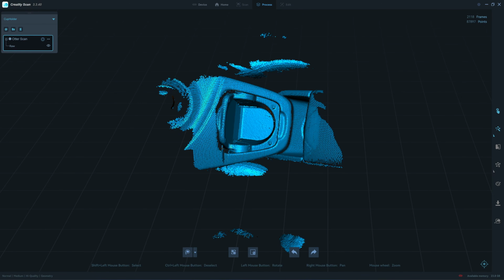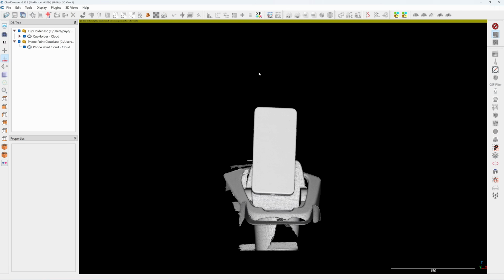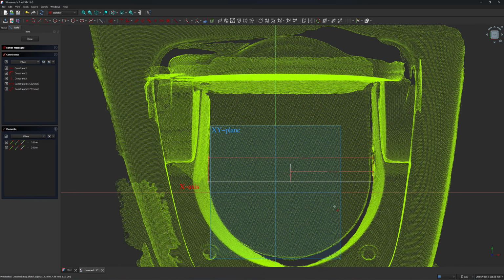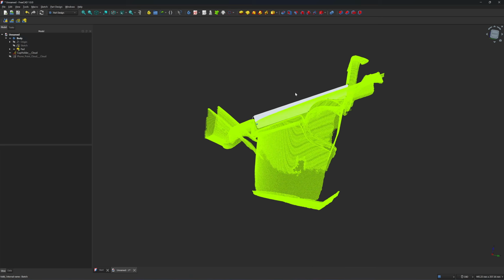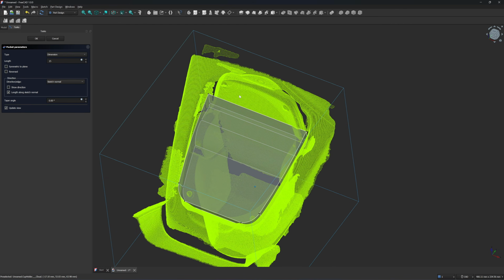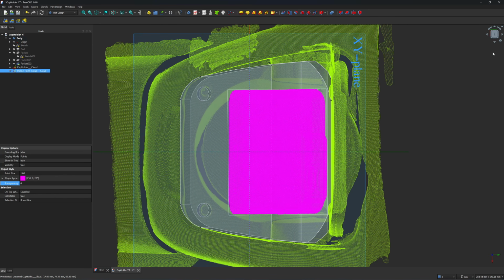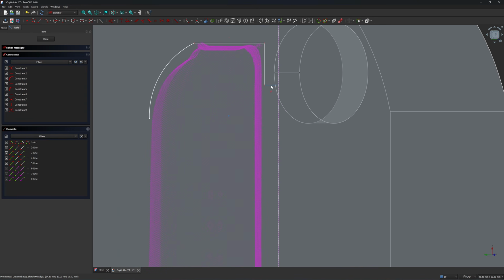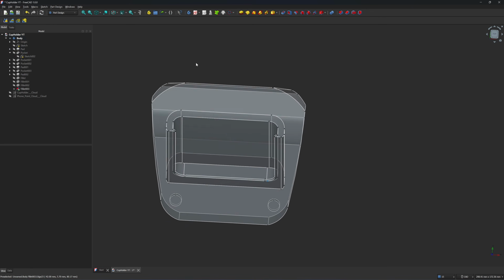3D Scan to CAD : Designing and Printing a Cup Holder Phone Mount with Creality Scan Otter & FreeCAD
In this video, I'll walk you through a step-by-step process, starting with 3D scanning a car cup holder using the Creality Scan Otter, then reverse engineering the design in FreeCAD to create a 3D-printable phone mount.